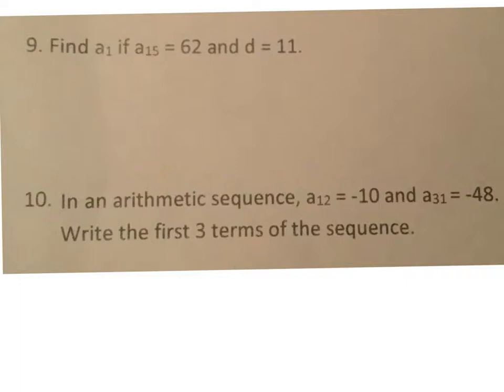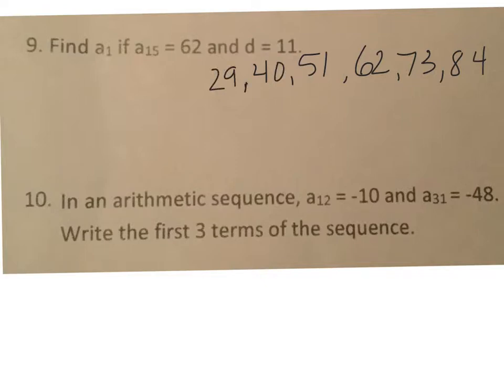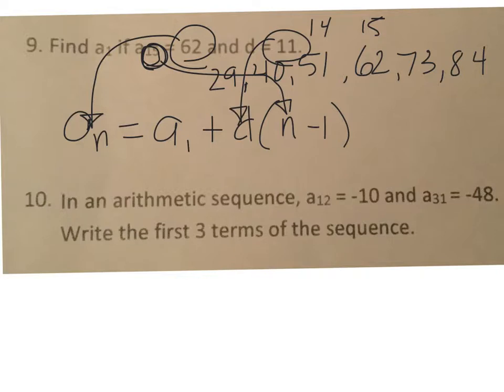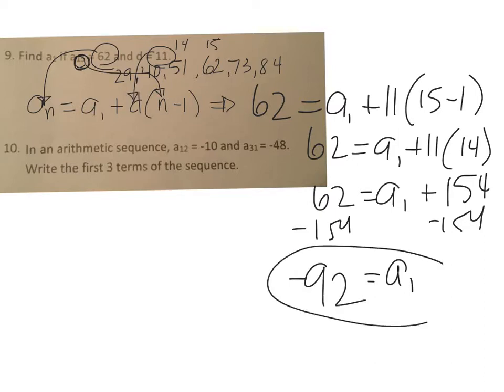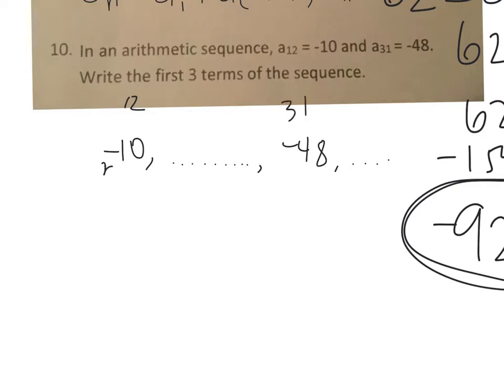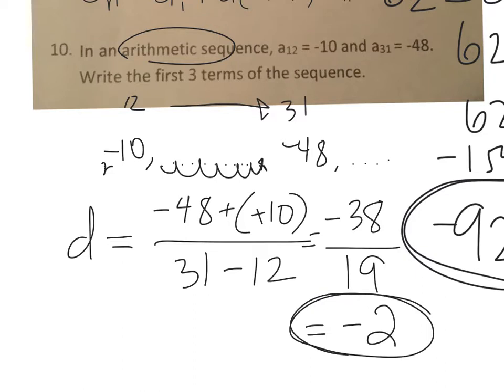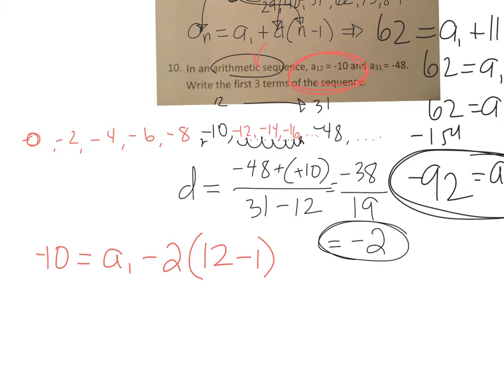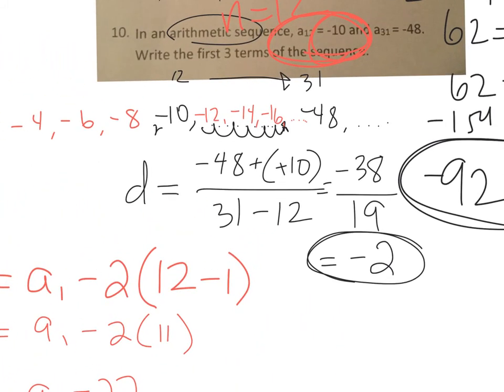Arithmetic sequence- finding terms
We find a specific term of an arithmetic sequence by following the formula.